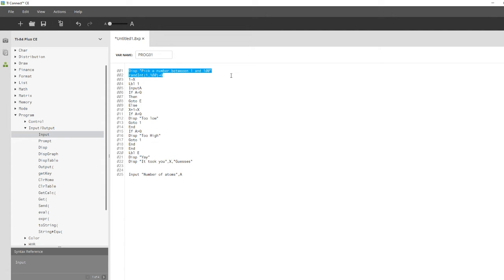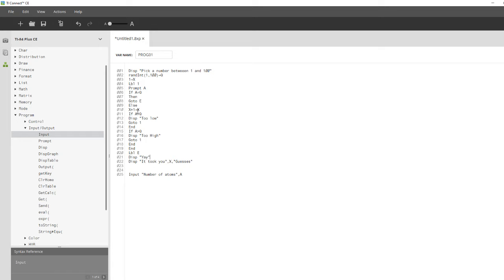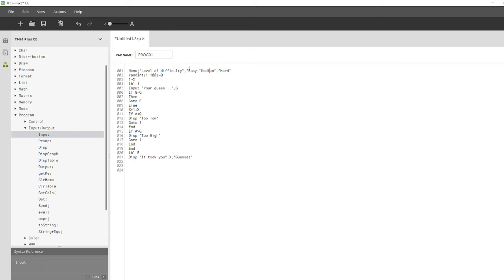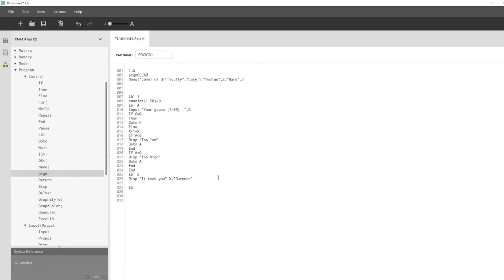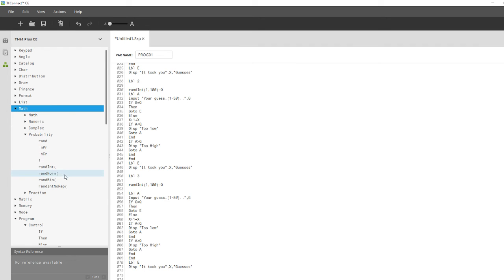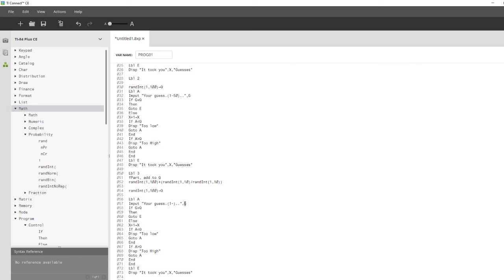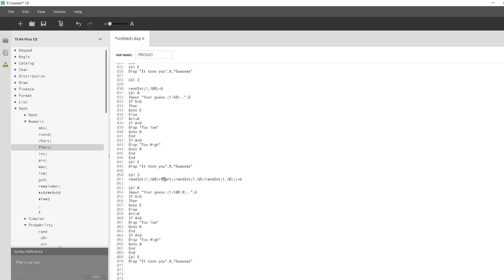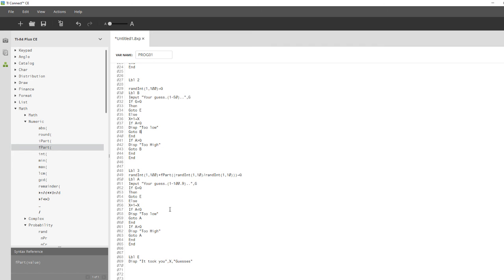How to program a guessing game on your Ti-84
Today I program a guessing game in Ti Basic, I use Prompt, Display, If/Then/Else and End